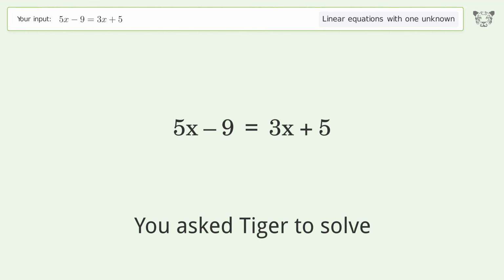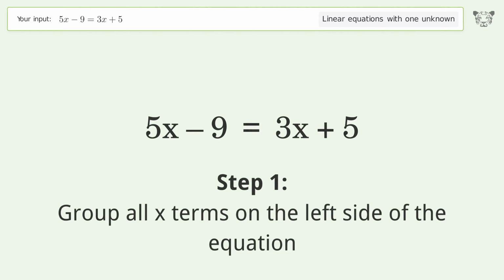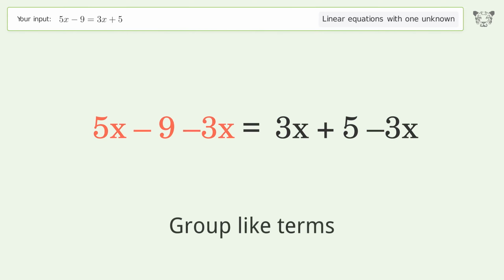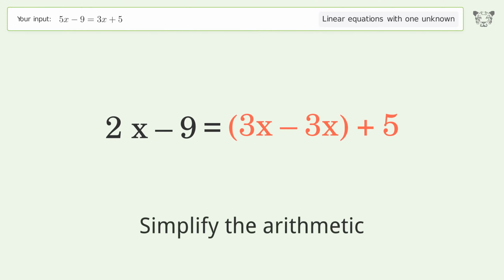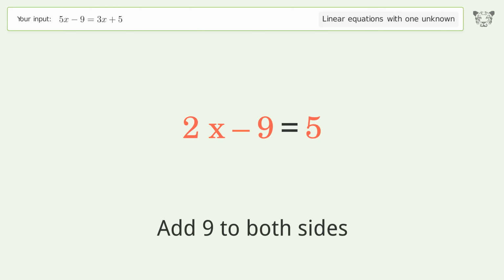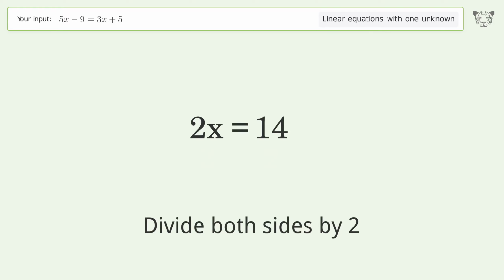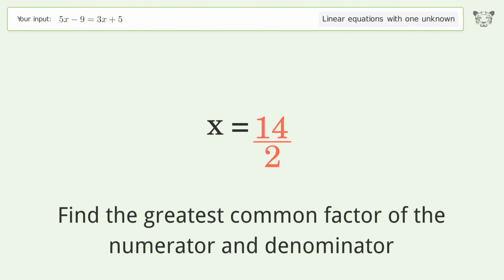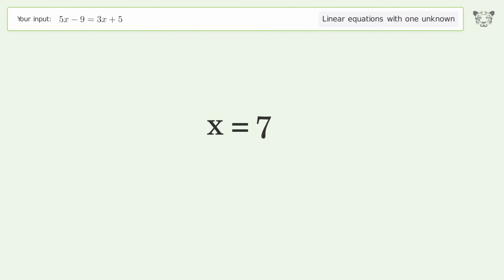Solve 5x-9=3x+5: Linear Equation Video Solution | Tiger Algebra